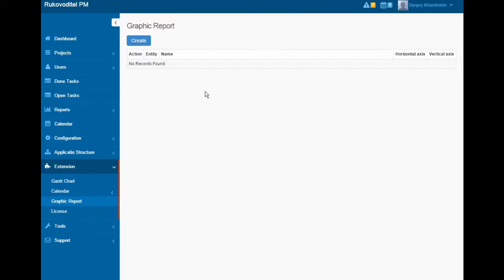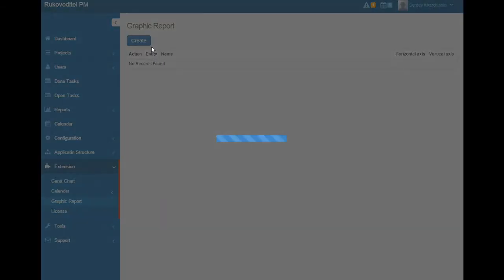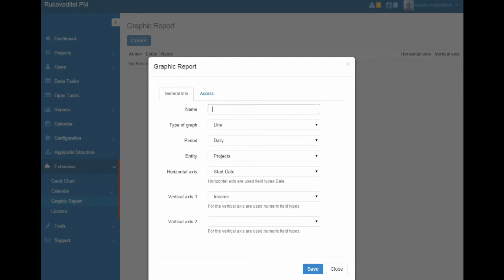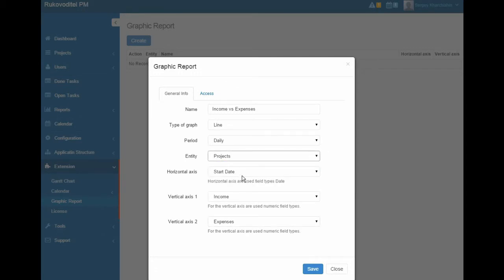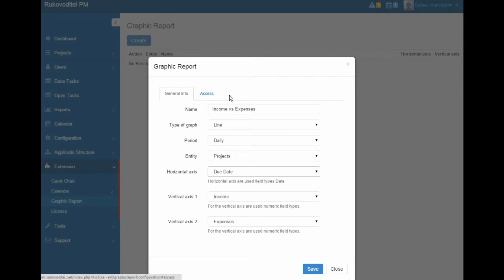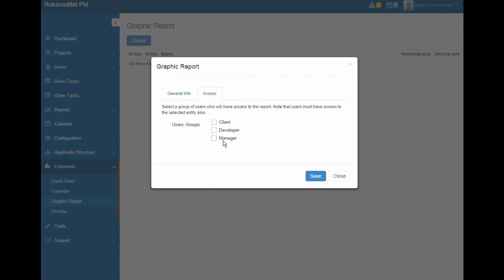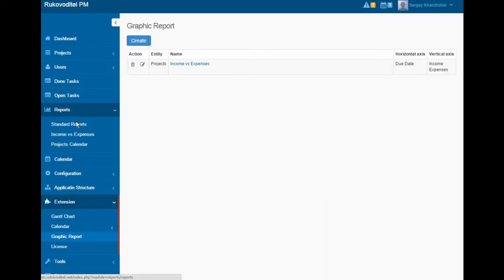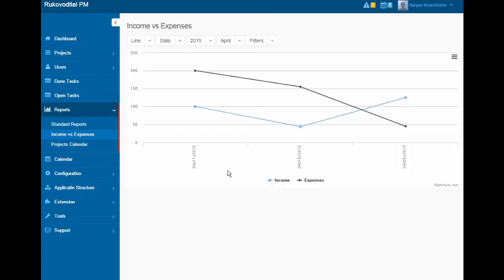Charts and Graphs Reports in Rukovoditel Project Managemetn Software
Chart report is a visual representation of data, which allows you to quickly & easily analyze and interpret data